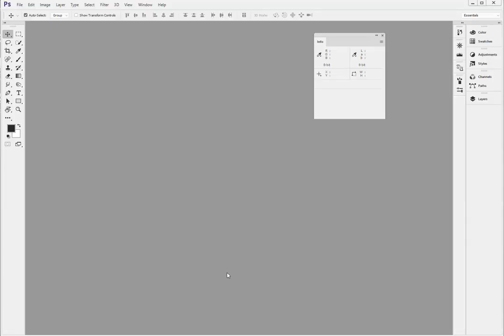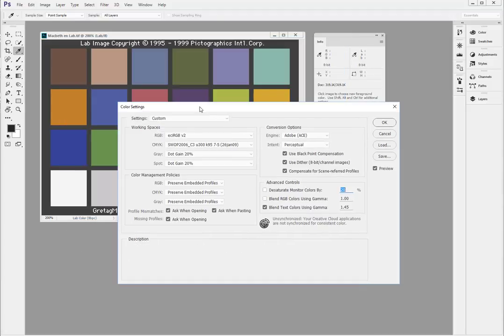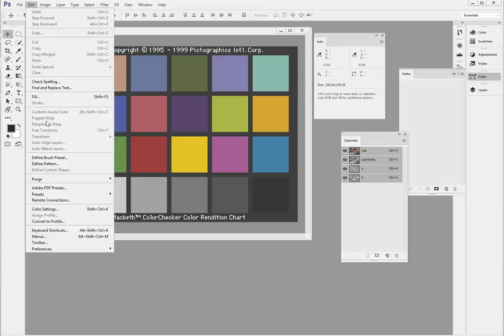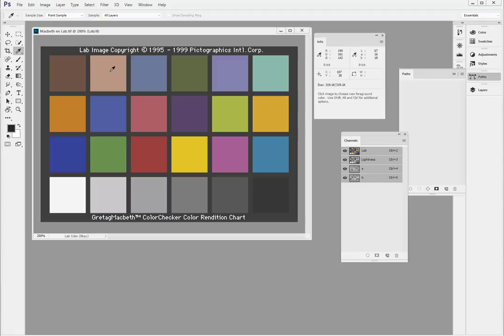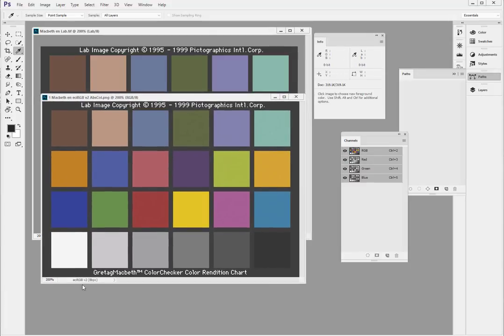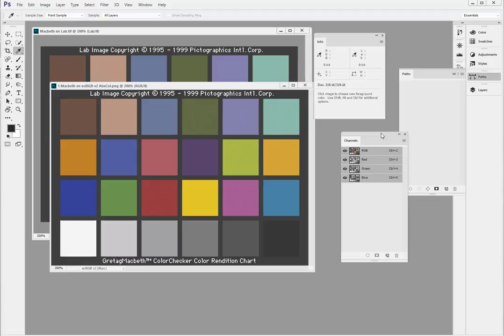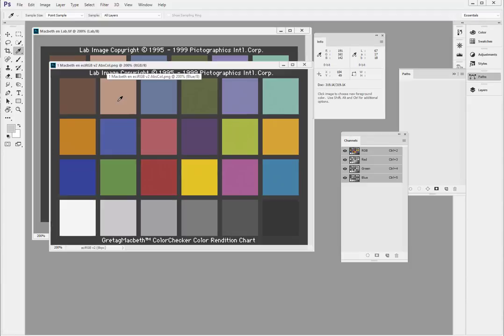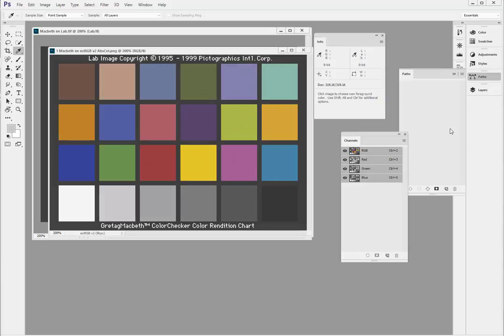Photoshop 101 -- ICC Color Management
A quick tour through opening up a CIE Lab (Device-inpendent) image in Photoshop to demonstrate that, when opening Lab images, Photoshop does not need any furthercolor information such as in the form of an ICC profile because there is only *one* possible interpretation of color when opening Lab images, it's D50 and 2 degrees. The color is taken litteraly and transformed to the active Monitor Profile for display.